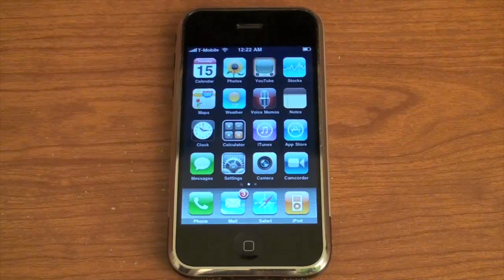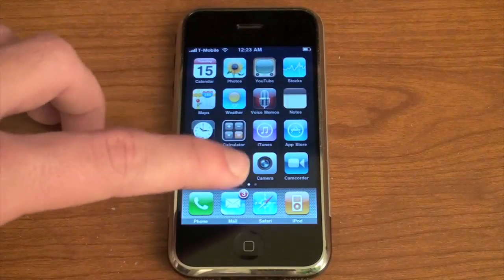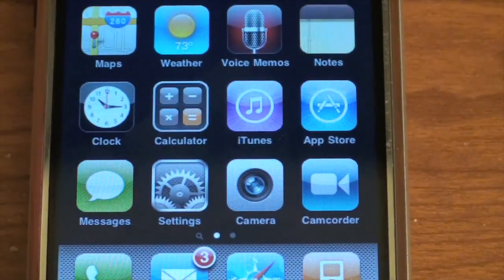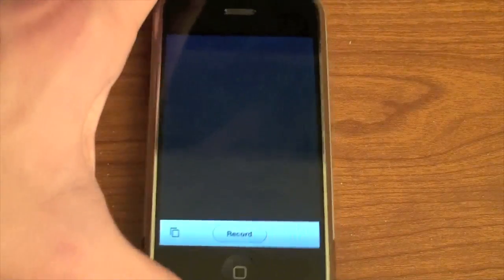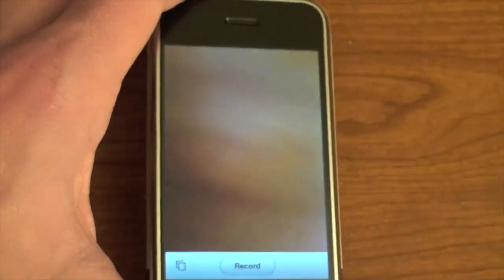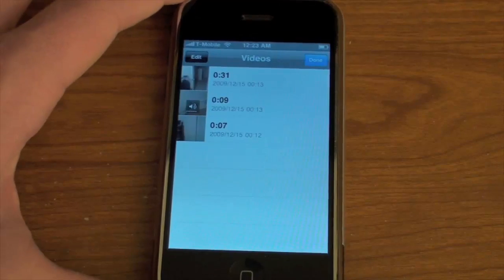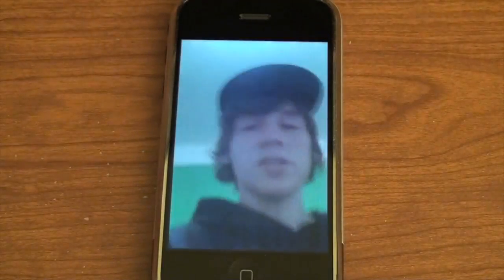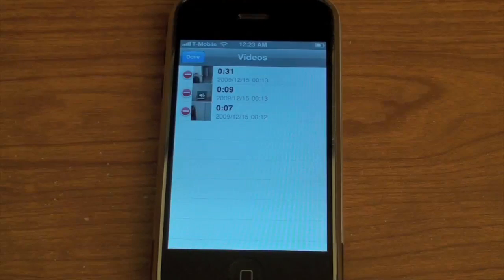Camcorder for iPhone 3G & 2G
Camcorder for $0.99 OR I found this app which cost the same and has more features like uploading to YouTube ect. iVideoCamera